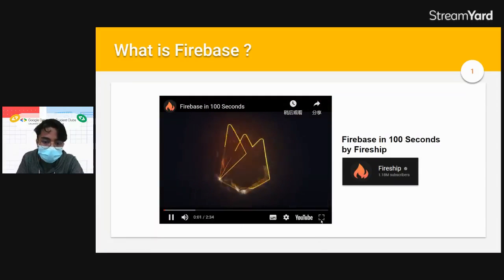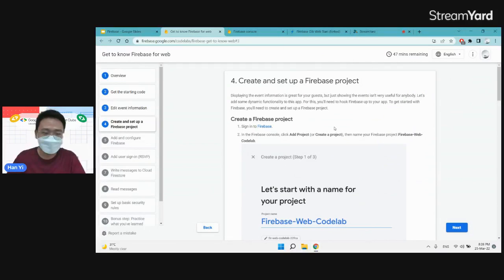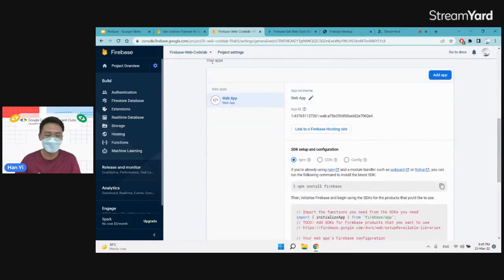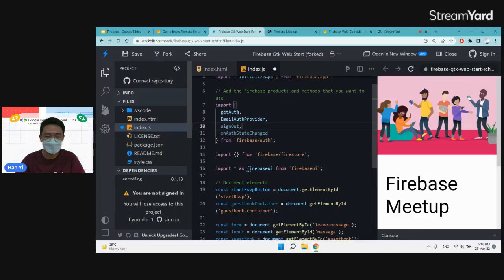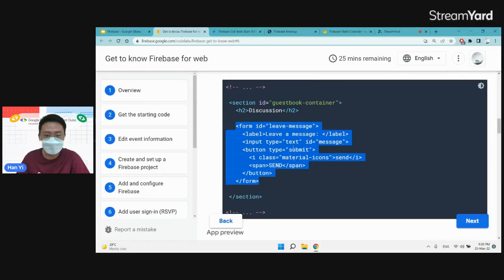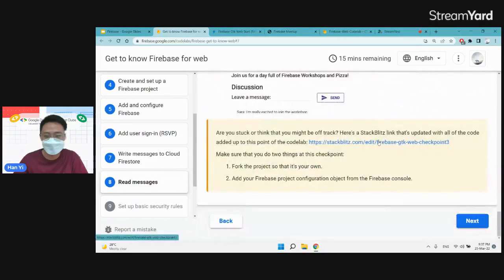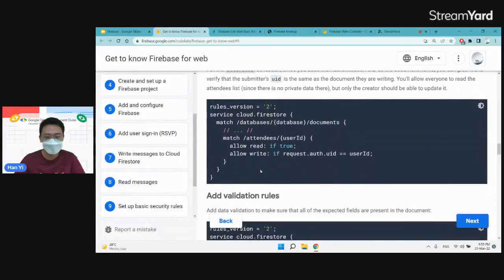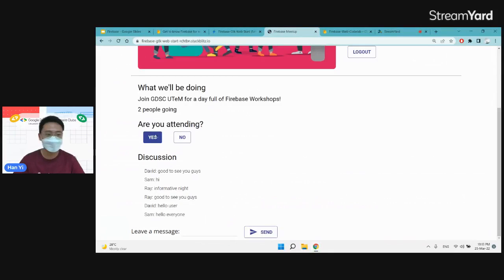DSC UTeM - Firebase Web Codelab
The goal of this event is to promote firebase to UTeM students. Firebase provides a real-time database, several APIs, many authentication methods, and a hosting platform that enables you to create complex, collaborative apps by providing safe database access from client-side code. Data is stored locally, and real-time events continue to trigger even when the user is offline, providing a responsive experience.